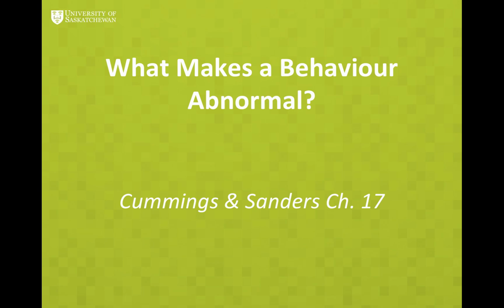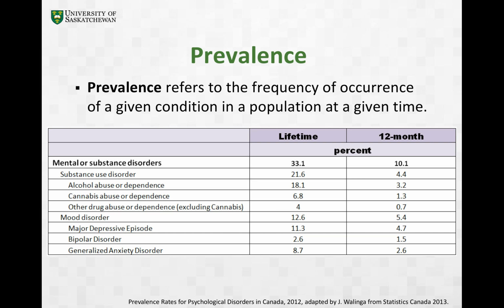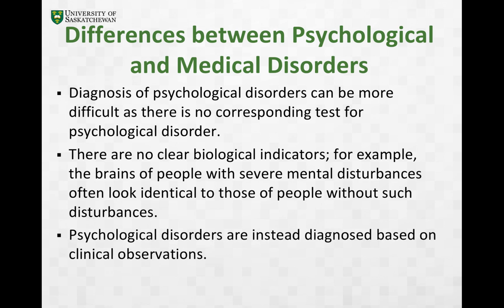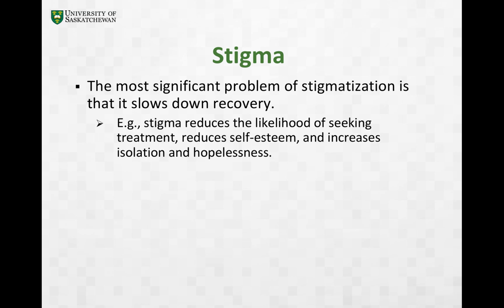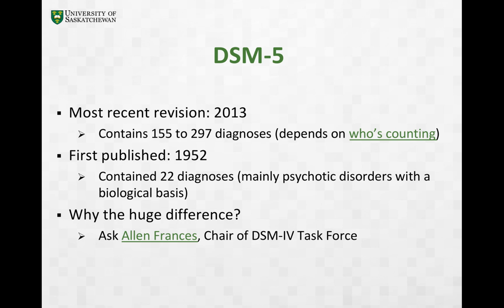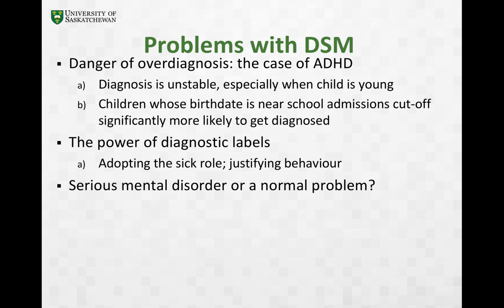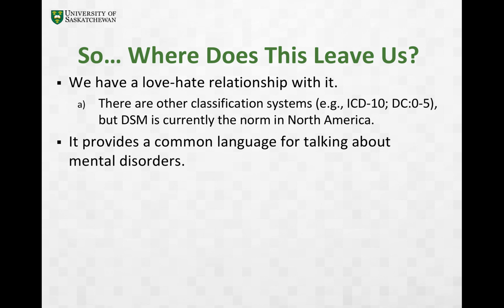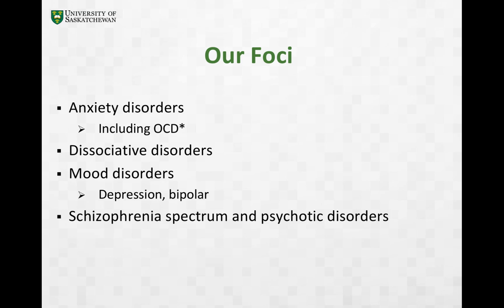Ch 17 Big Thoughts, Part 1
An overview of some of the criteria for deciding whether behaviour is "normal" or abnormal; some thoughts on abnormal psychology; and a quick review of the DSM-5.